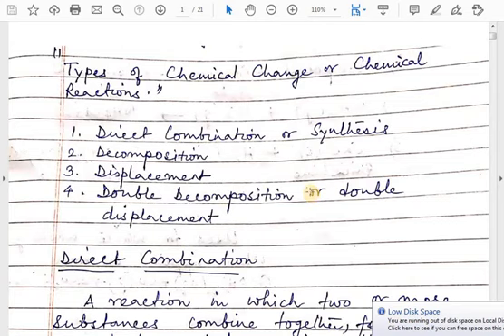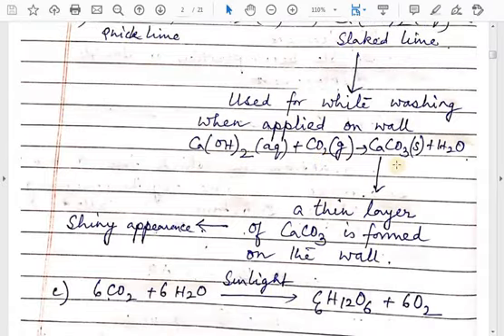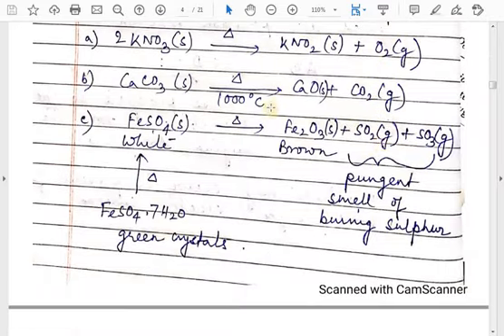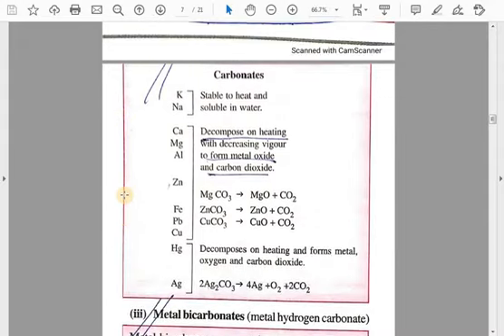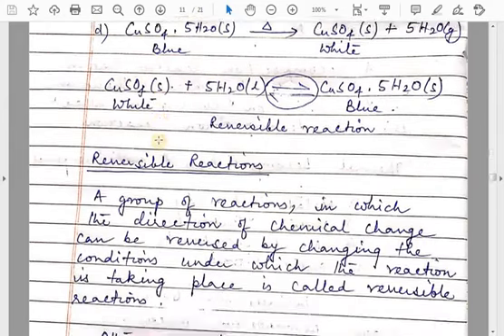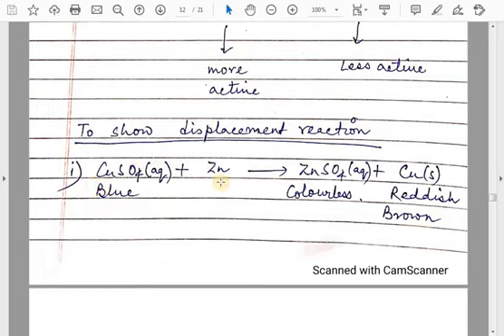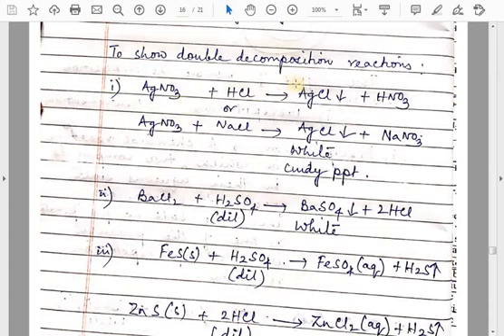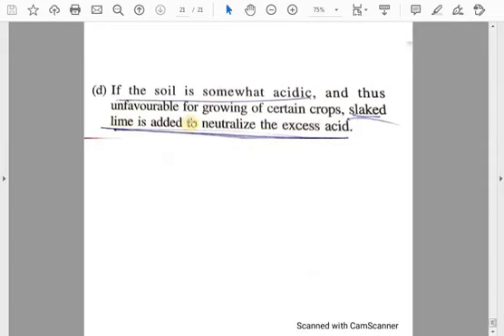Class 9 and 10 ICSE Chemistry